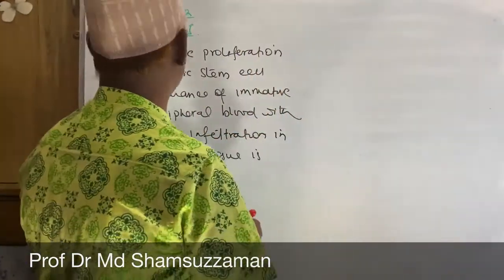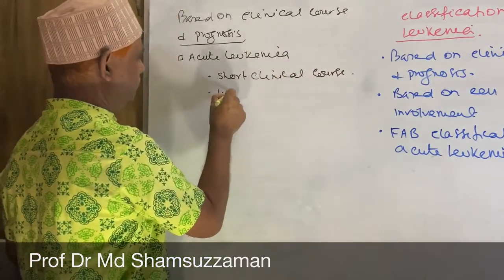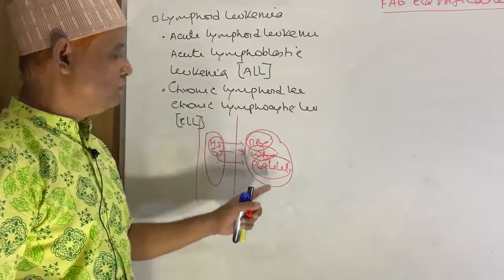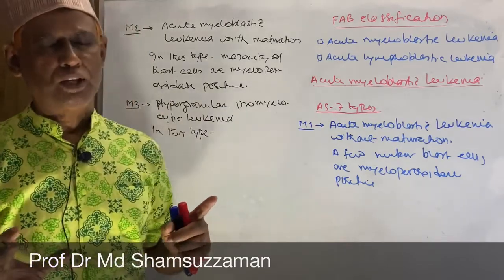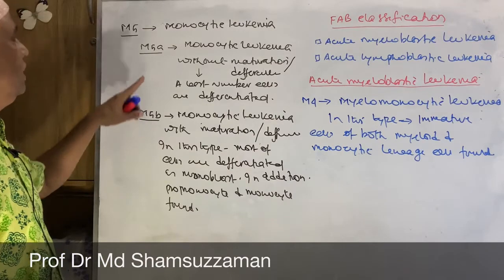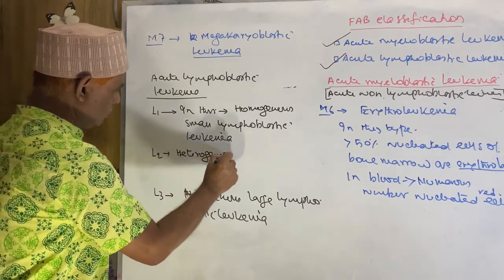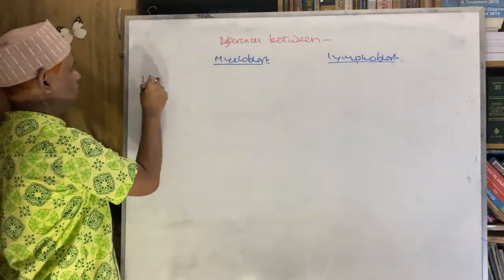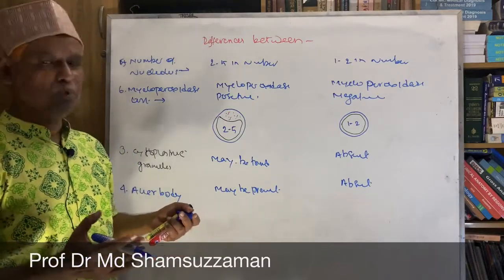Hematology Lecture 6 Leukemia Day 01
Topics Covered:
-Definition
-Classification
-Differences between AML and ALL
-Differences between Myeloblast and Lymphoblast